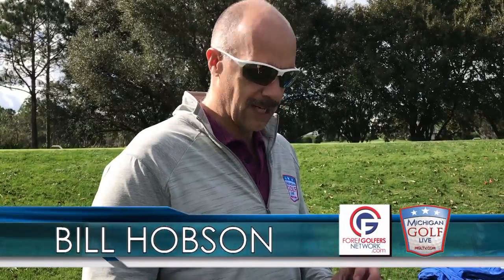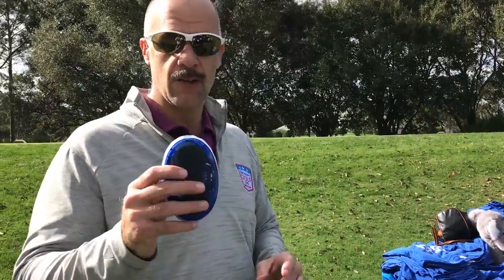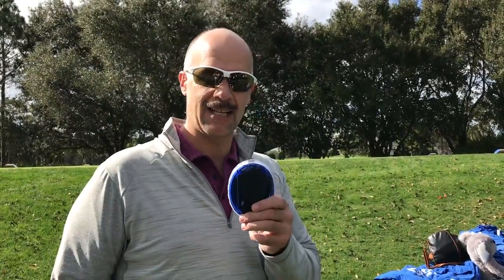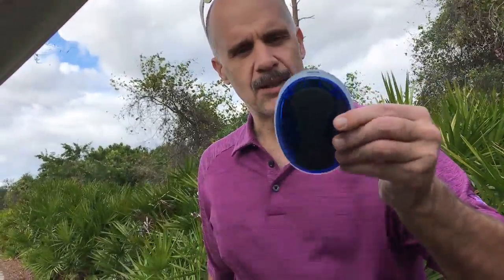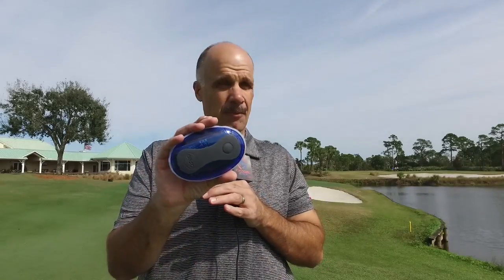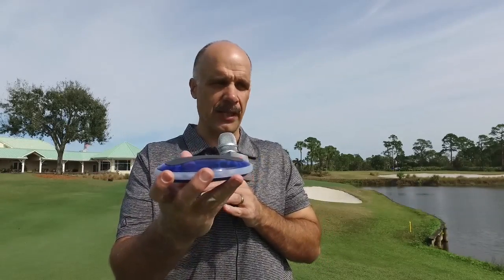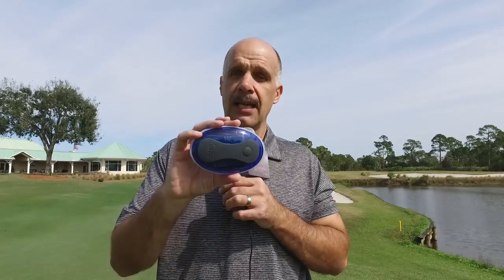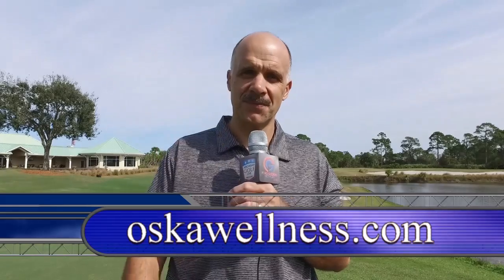2017 PGA Merchandise Show - OSKA Wellness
It's a simple looking device making sizable claims about being able to relieve pain and discomfort. Does it work? We checked out OSKA throughout the week of the PGA Show. Take a look at the review!